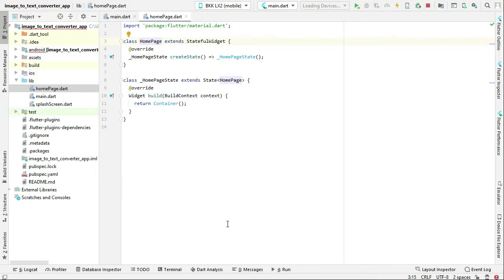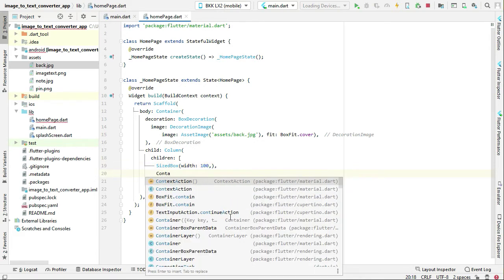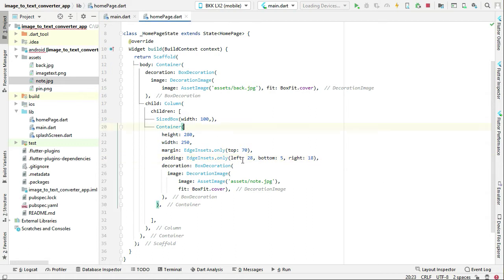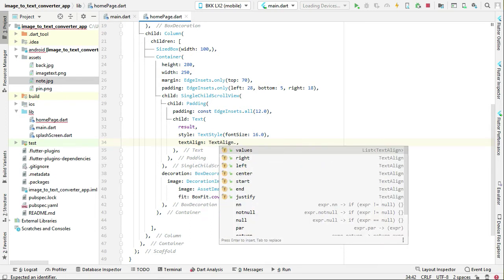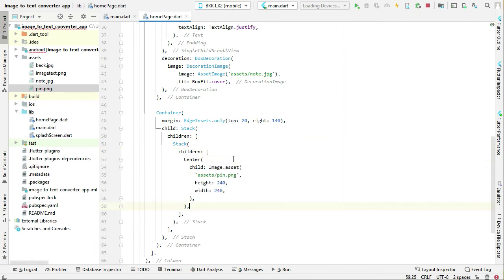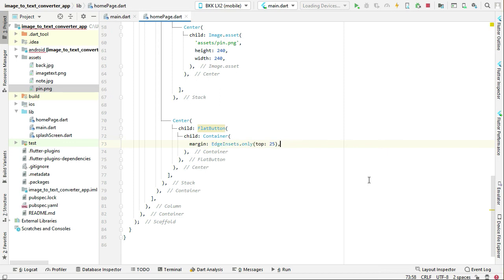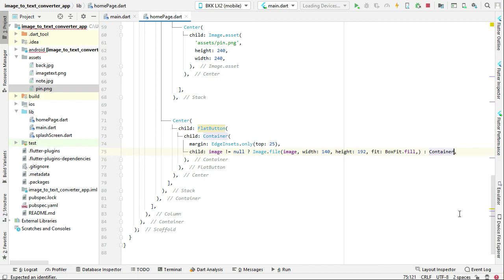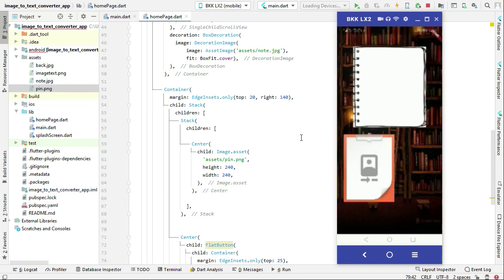Flutter Image Labeling App - Full Android & iOS Ai Mobile Machine Learning Deep Learning Course 2021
This is tutorial#04 of Android + iOS Image to Text Converter App (Optical Character Recognition) using Flutter with Android Studio and Google ML Vision. In this video we will create flutter new project for this image to text converter app.

you can also join our:
Flutter Android + iOS TensorFlow Lite Deep Learning & Machine Learning Course. Where you can learn and make 15+ Ai Apps. Link to Course